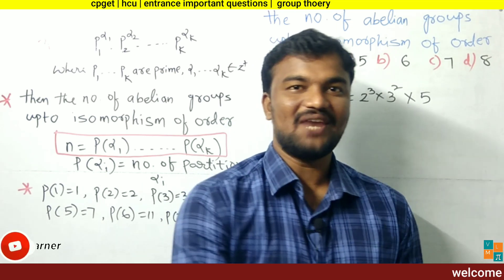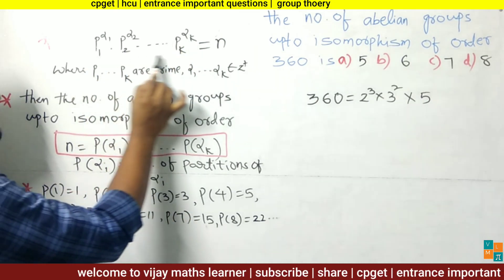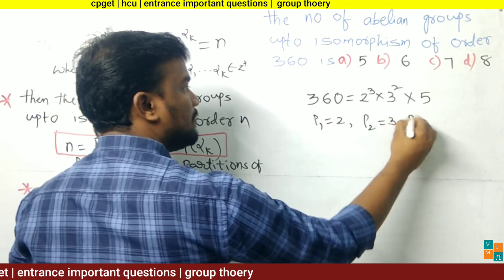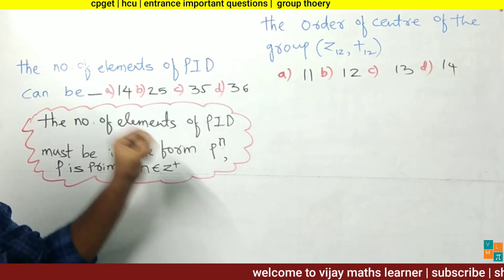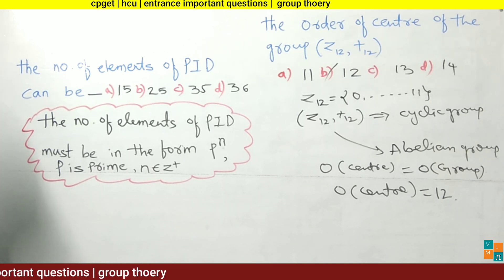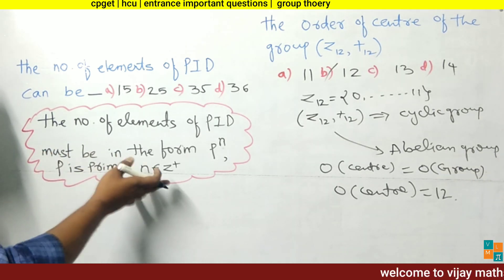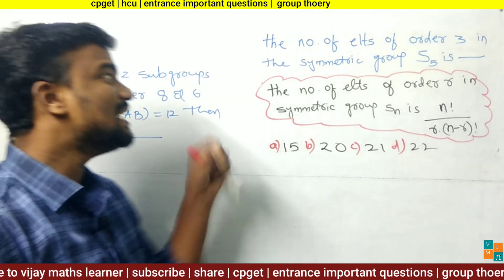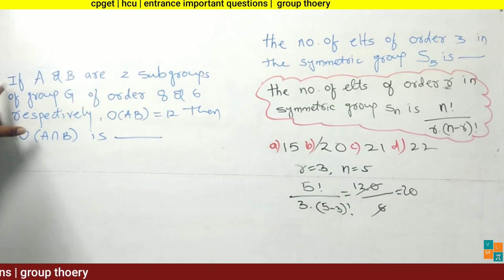CPGET Entrance Important Questions| Group Theory 6 |KU,OU,TU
This video is useful for Student who are preparing
 CPGET ENTRANCE EXAMINATION

follow me in Telegram for more updates